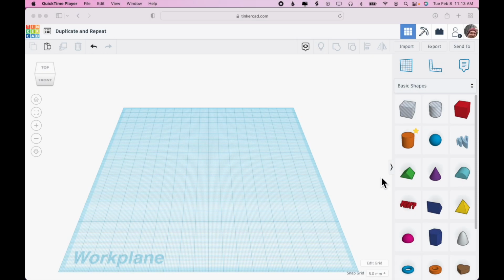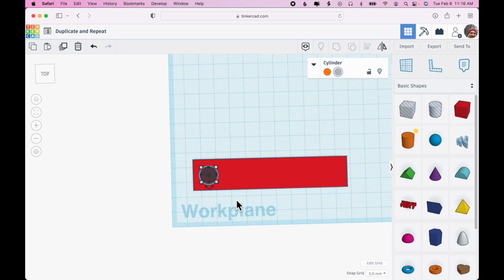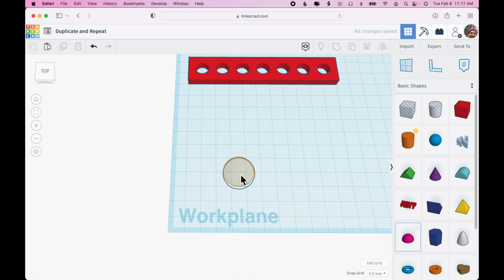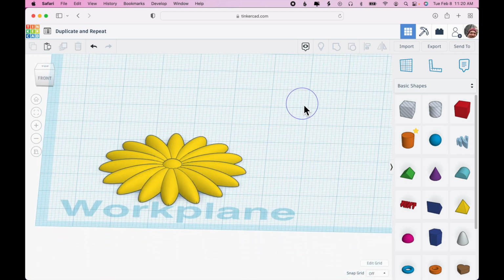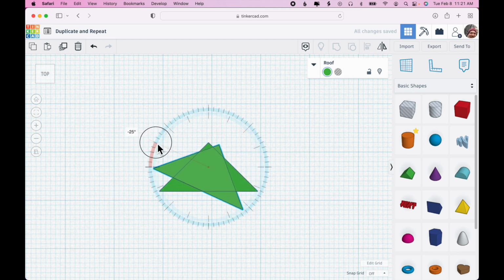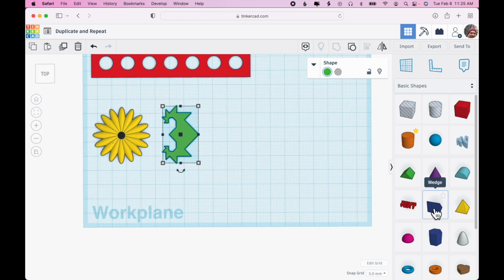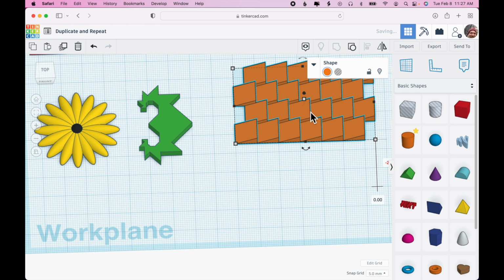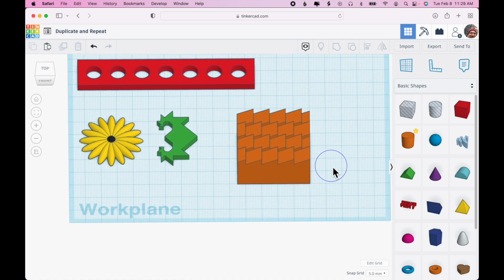Make a repeating design in Tinkercad